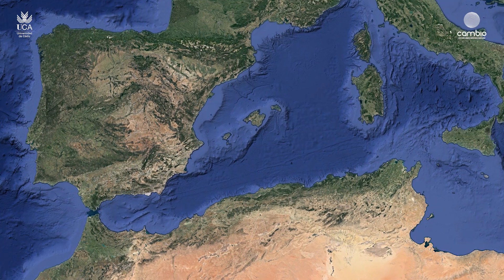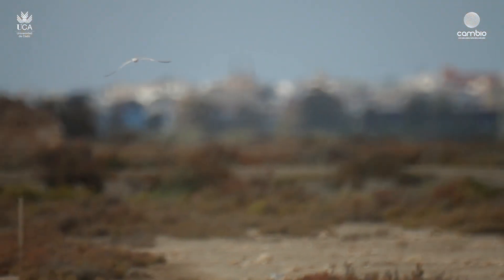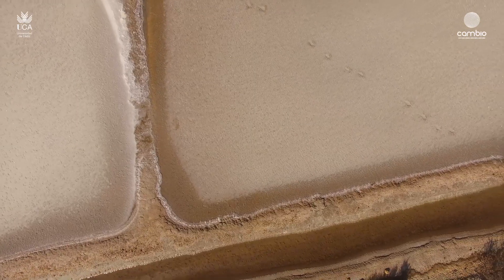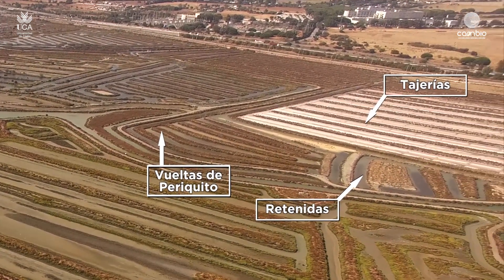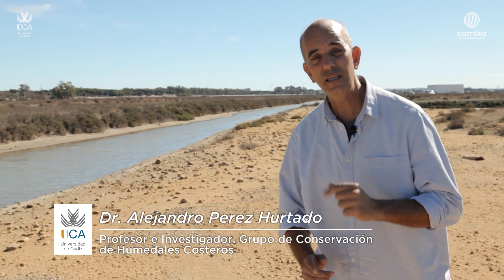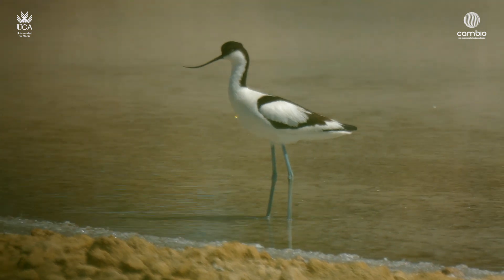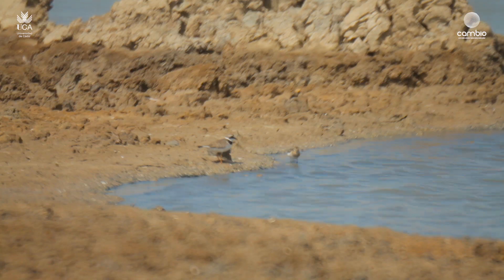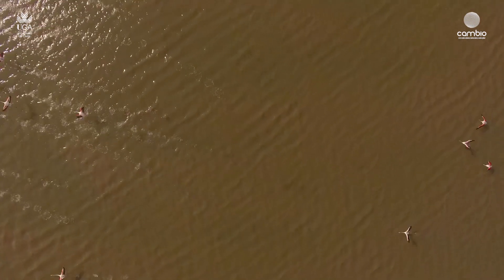Las salinas como refugio para las aves frente al cambio climático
La Universidad de Cádiz trabaja en salinas con el fin preservar el hábitat natural de las aves costeras que están sufriendo las consecuencias del cambio climático. Nos lo explican Macarena Castro y Alejandro Pérez Hurtado, profesores e investigadores del Grupo de Conservación de Humedales Costeros y pertenecientes al Departamento de Biología de la UCA.